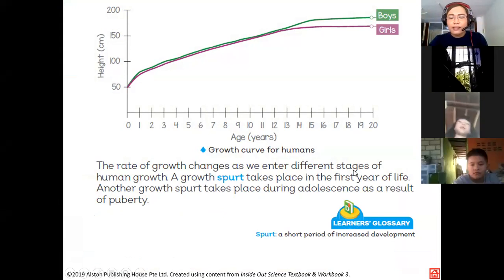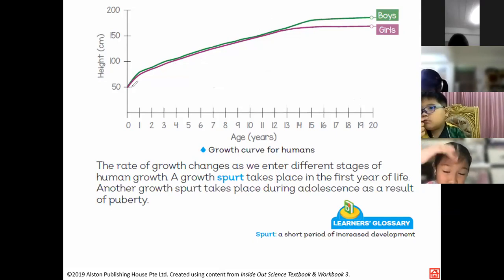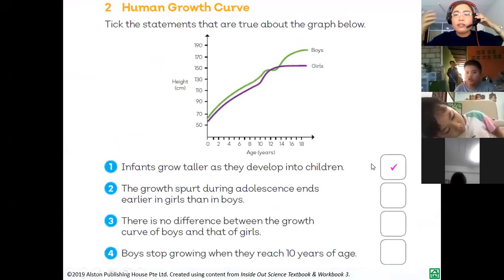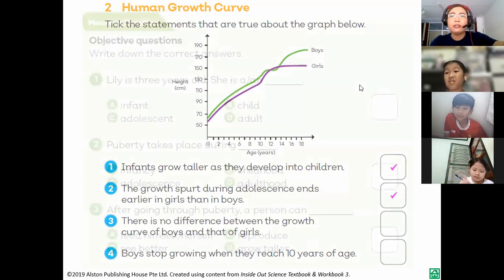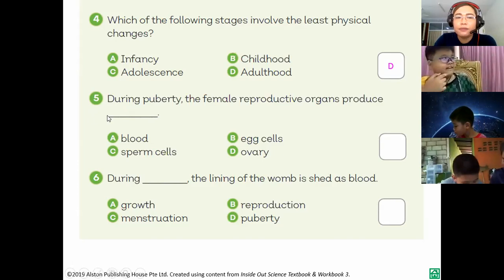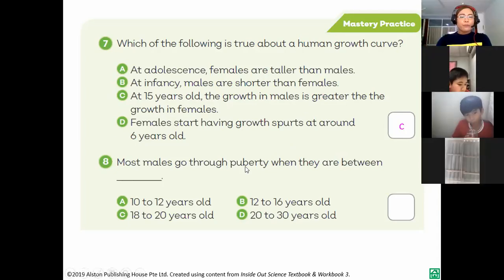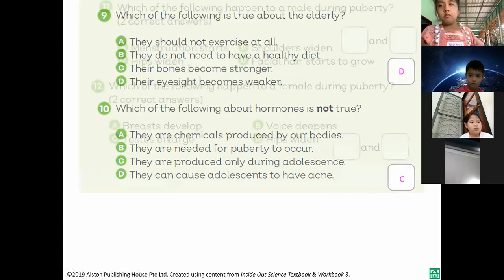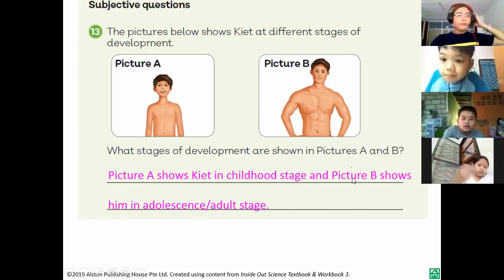P 3/1 MBP | Science | Chapter 2: Human Growth Curve (Part 2) | Answer Mastery Practice On Science WB